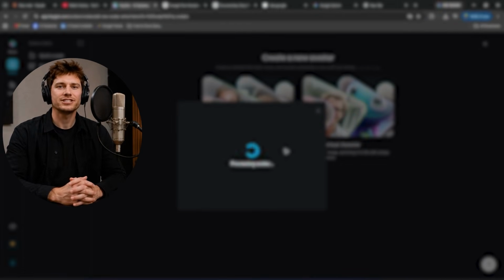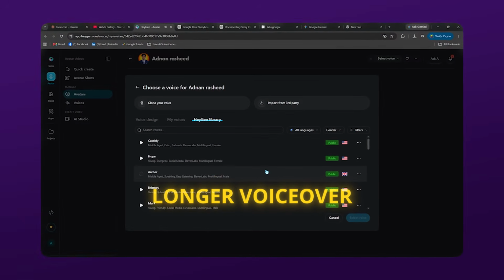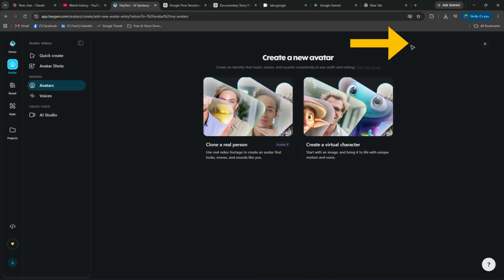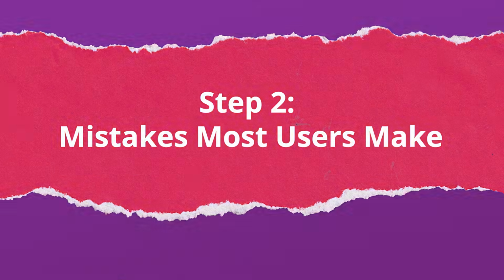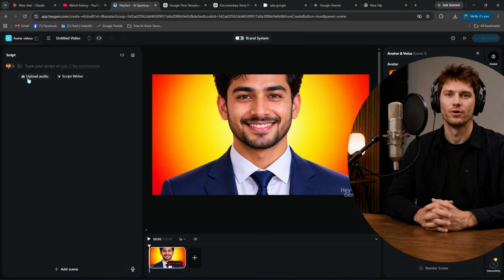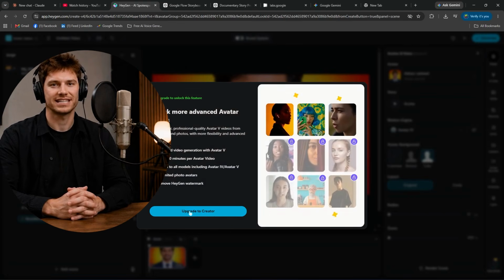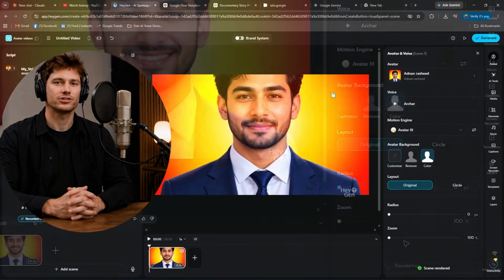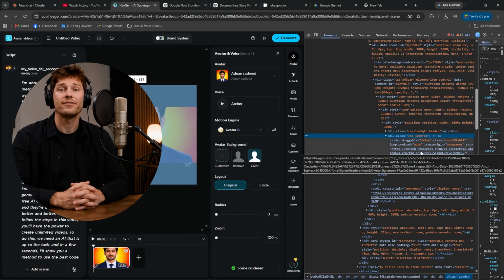Higgsfield AI is DEAD | Use This FREE HeyGen Ai Trick Instead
🚀 Want to create long-form AI videos in HeyGen without being limited by short generation restrictions?

In this step-by-step HeyGen AI tutorial, you'll learn a powerful native workflow for creating high-quality 1080p AI avatar videos, virtual spokesperson videos, and AI-generated content using HeyGen's built-in tools. Whether you're a content creator, YouTuber, marketer, or business owner, this method can help streamline your AI video production process.

🔥 In This Video You'll Learn:
✅ How to create long-form AI videos with HeyGen
✅ How to use HeyGen's advanced scene-by-scene builder
✅ How to upload and manage longer voiceovers and audio files
✅ How to generate professional AI avatar videos in Full HD (1080p)
✅ How to access the original video source using browser inspection tools
✅ How to improve your AI content creation workflow efficiently

If you're tired of one-minute video limits and want a more efficient way to produce AI-generated videos, this tutorial will show you the complete workflow from start to finish.

⏱️ Timestamps:
0:00 The Truth About AI API Credits
1:16 Create Your Avatar
2:25 Step 2: Mistakes Most Users Make
2:55 Step 3: Upload Long-Form Audio
3:23 Step 4: Setting Almost Nobody Tells
4:00 Step 5: Render the Scene
4:23 Step 6: Accessing the Generated Video Source
5:22 Final Video
5:32 Next Video: FREE 3 AI Video Generator Tools

💡 Recommended Videos:
▶ How to Use 3 Free AI Video Generators

😁 About Me:
Adnan Rasheed, Video Editor

✨ Hashtags ✨